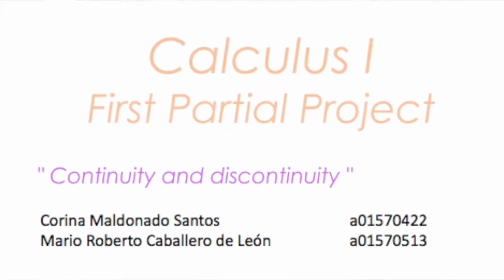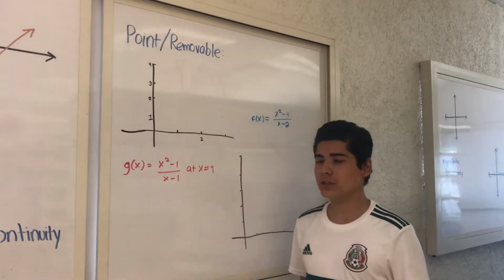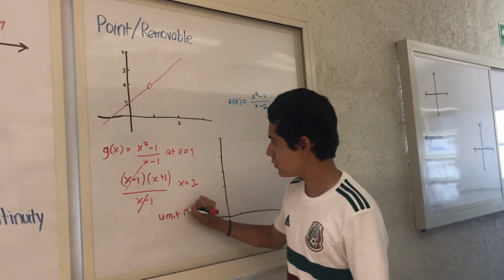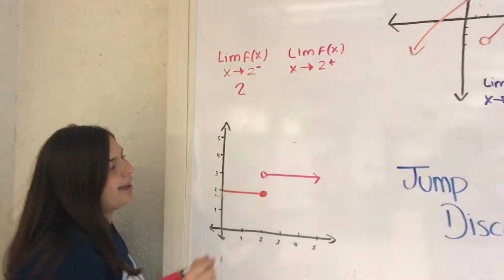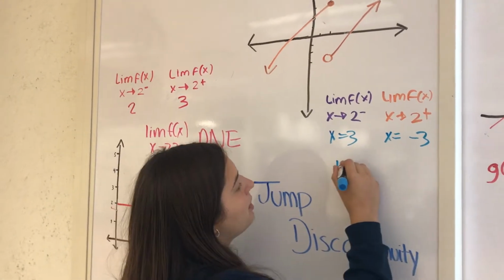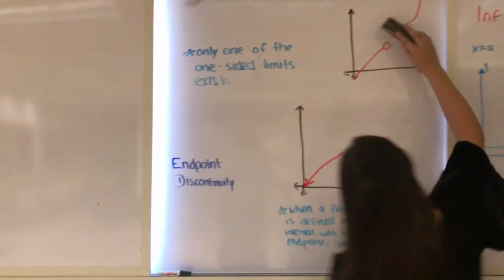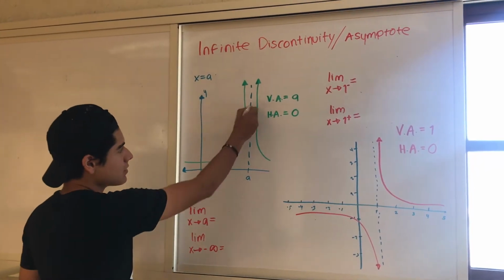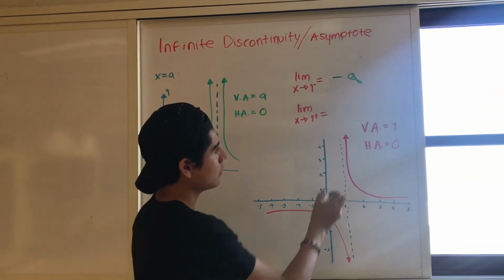Math 1P Proyect ft Mario